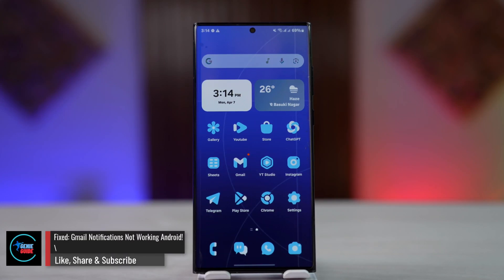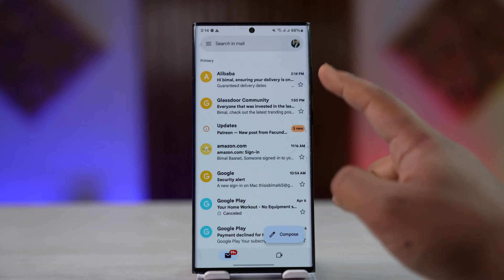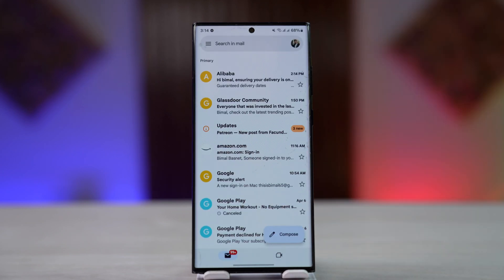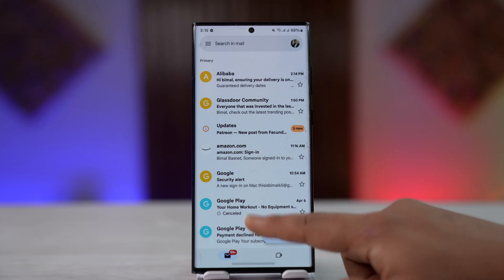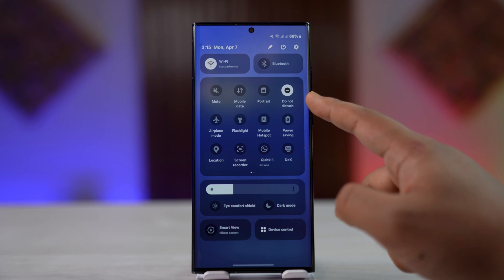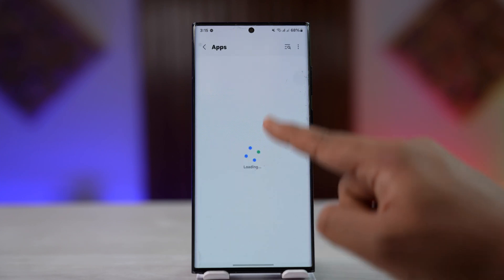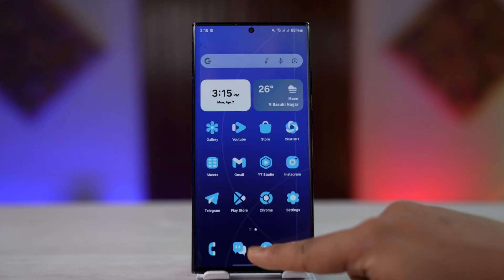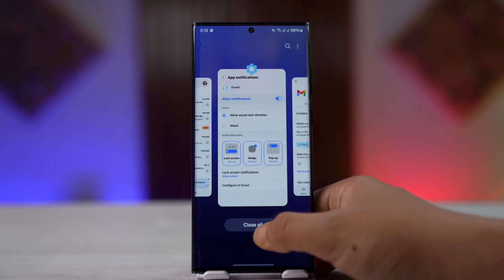Fixed: Gmail Notifications Not Working Android !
If Gmail notifications are not working on your Android device, there are several key reasons why this might be happening. This video walks you through simple yet effective steps to troubleshoot and resolve the issue. Whether you're missing alerts for important messages or not getting any Gmail notifications at all, this guide helps clarify what's going wrong and how to fix it.

First, it's important to understand that Gmail doesn't notify you for every email by default. Notifications are typically limited to messages that Gmail deems 'important', such as payment confirmations, security alerts, or verification codes. If you're receiving emails but not getting alerts, Gmail's automatic filtering might be the reason.

To fix Gmail notifications on Android, start by checking your internet connection. Gmail relies on a stable connection to sync messages and push notifications. Next, ensure that 'Do Not Disturb' mode is disabled. This system setting can block all app notifications, including Gmail, without your knowledge.

The video also shows how to check notification permissions for the Gmail app. Go to your phone’s Settings, then to Apps, find Gmail, tap on it, and then go into Notifications. Make sure 'Allow notifications' is turned on. Even if Gmail is installed, these settings may be off by default or accidentally disabled.

Another common issue is using an outdated version of the Gmail app. Open the Google Play Store and check if there's an update available. Running the latest version ensures better compatibility with Android system features and resolves known bugs, including issues with push notifications.

If you've tried these solutions and are still experiencing issues, the problem may lie deeper in system settings or device-specific behaviors. In that case, you may want to check background data permissions, battery optimization settings, or reinstall the app.

Timestamps:
0:00 Introduction
0:13 Why Gmail doesn't notify for every email
0:42 Internet and Do Not Disturb checks
0:58 Checking Gmail notification settings
1:22 Updating the Gmail app
1:33 Conclusion